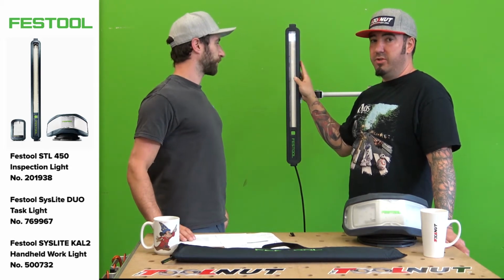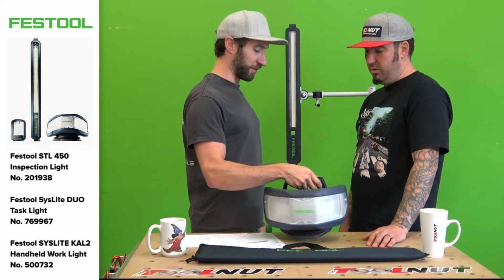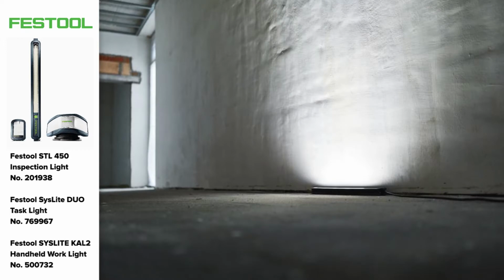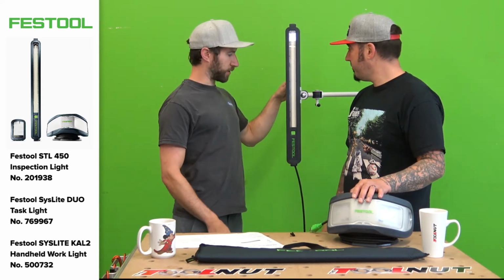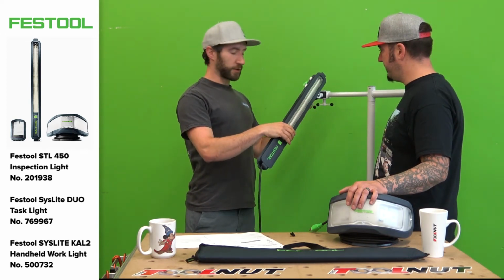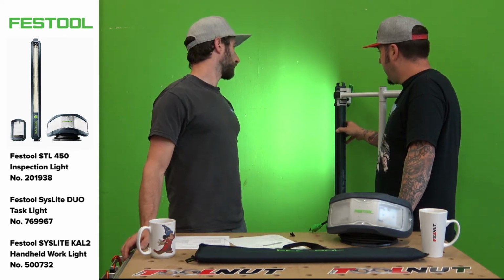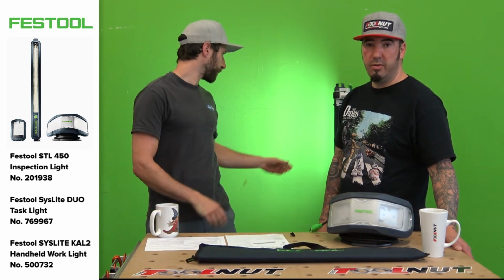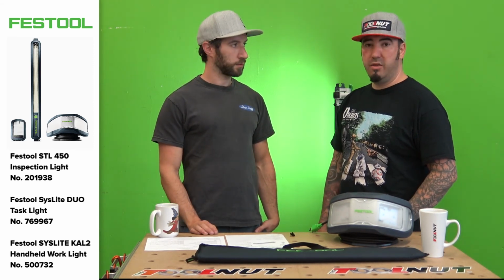Festool SysLite STL 450 Inspection Light | The Tool Nut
Never miss another flaw or defect in a surface by seeing what you may wouldn’t otherwise. Purpose-built as an inspection light with a form factor that puts light close to the surface, flaws and defects are perfectly illuminated so you can perfect your work. With an impact-resistant, non-marring full body protection, there is little risk of surface damage further ensuring great results. With 1500 lumen and a color temperature of 5000K, the Surface Inspection Light brings great brightness and color to any surface. Whether sanding a wall or finishing a tabletop, the Surface Inspection Light provides perfect visibility for the best results.